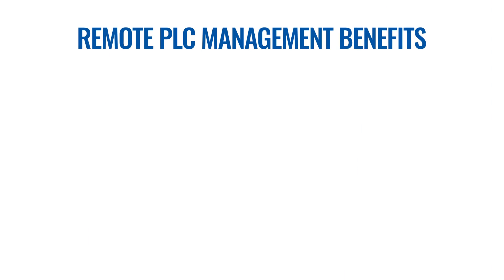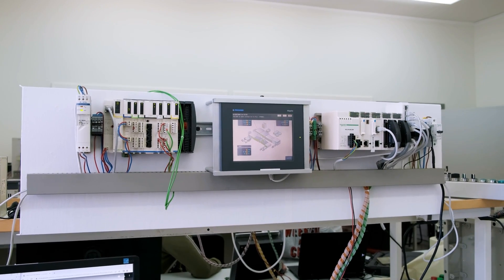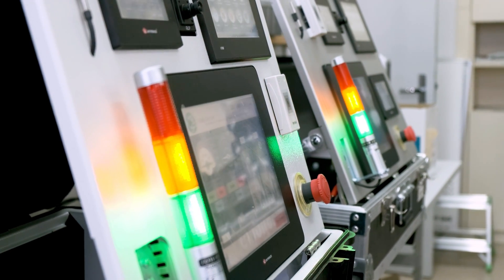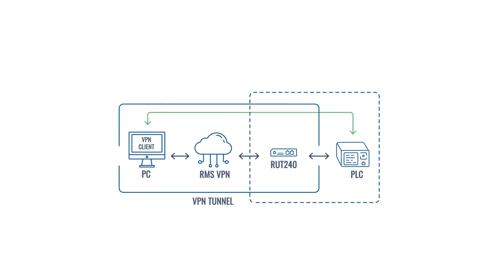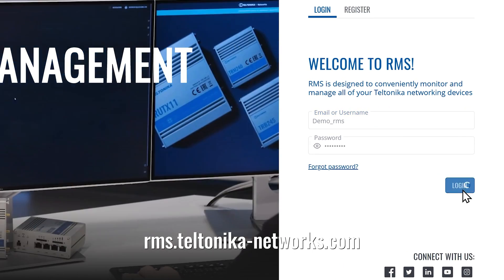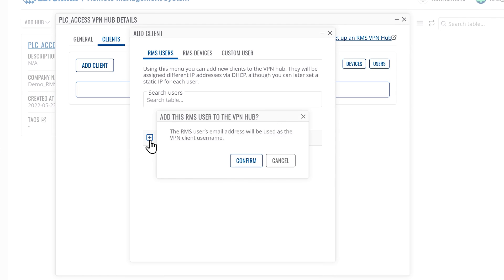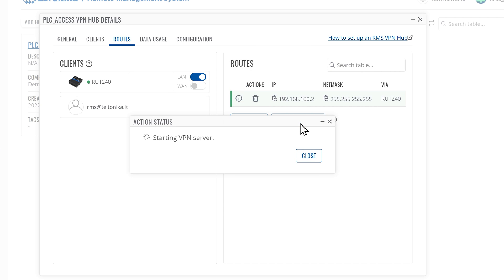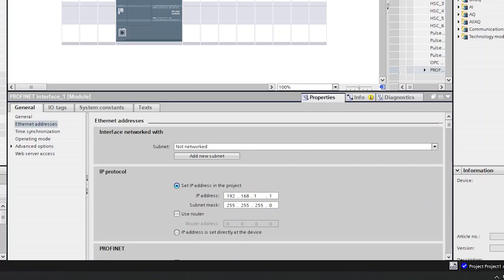How to control your Siemens PLC remotely over Ethernet with RUT240?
Need to access your PLCs remotely and securely? You came to the right place then!

Timestamps:
00:00 Intro
00:29 Remote PLC management benefits
01:26 Method 1 | Public IP
01:39 Method 2 | VPN
02:27 Practical example
04:17 Outro